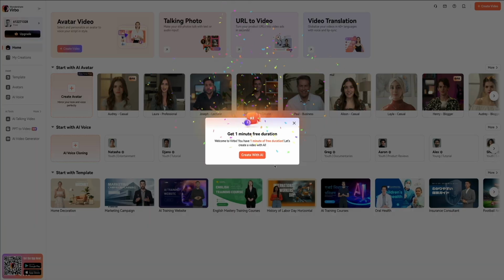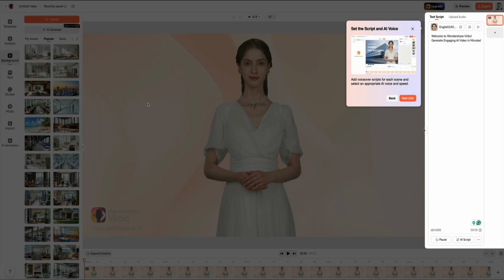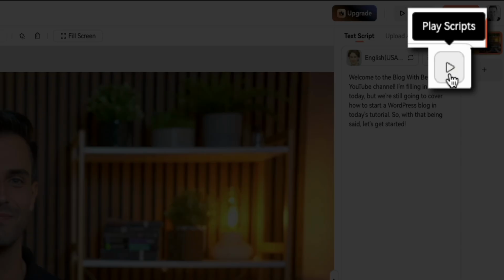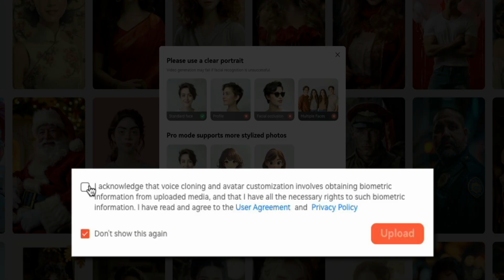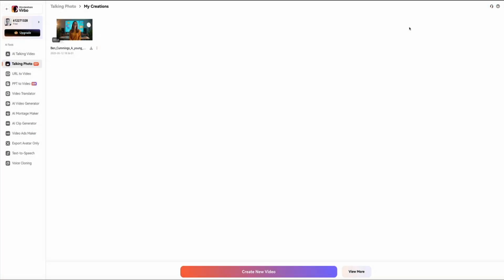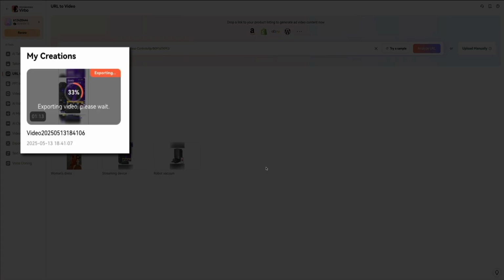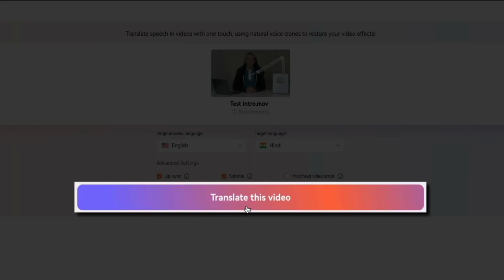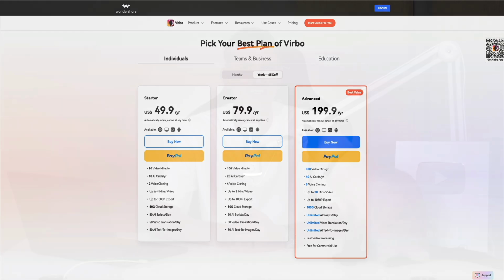Create Stunning AI Avatar Videos in Minutes with Virbo (STEP-BY-STEP)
Want to create ultra realistic AI avatar videos without hiring a spokesperson or stepping in front of the camera? 👉 Try Virbo and start creating today In this step-by-step Virbo tutorial, I’ll show you how to make faceless videos using Virbo’s AI video generator. You’ll learn how to create a realistic AI avatar, generate AI-powered talking videos, and use Virbo’s features like Avatar Video, Image to Video, URL to Video, and Video Translation.

Whether you're a content creator, digital marketer, or just want to make your videos more engaging, this tool makes it fast and easy. No video editing skills required!

– How to create realistic AI avatars
– How to use Virbo’s AI avatar video generator for ads, explainers, and more
– How to translate your video into multiple languages with AI

✅ Perfect for: YouTubers, bloggers, business owners, and educators who want to scale video content without being on camera.

TOPICS + TIMESTAMPS

0:00 Intro
0:59 Getting Started - How to Sign Up for a Free Virbo Account
2:14 Dashboard Overview
4:41 How to Create an Avatar Video
13:12 How to Create a Talking Photo
18:50 How to Transform a URL to Video
24:29 How to Translate a Video
 27:44 Additional Features
30:02 Pricing & Plans
31:08 My Final Thoughts